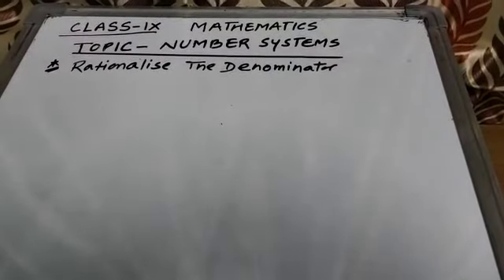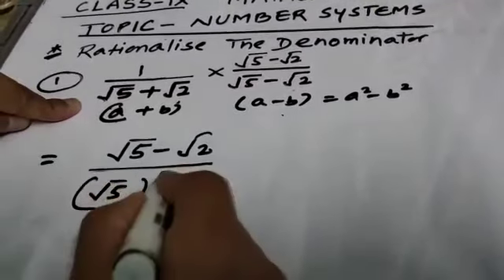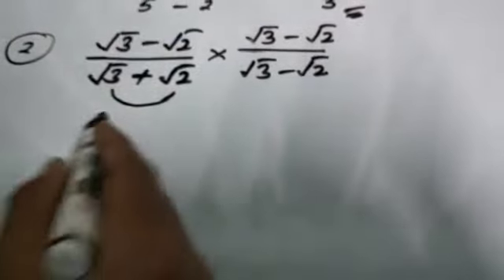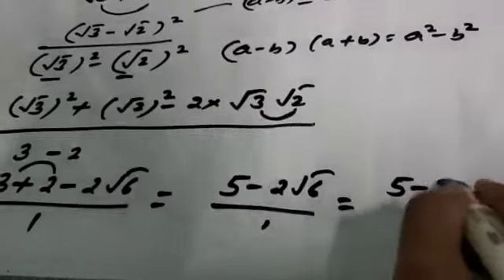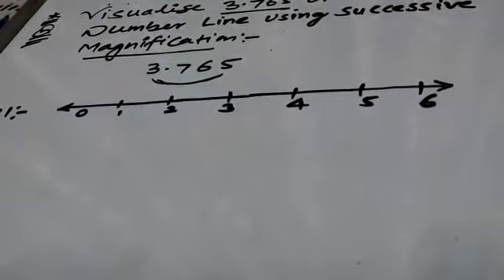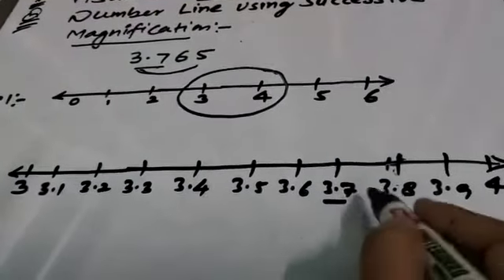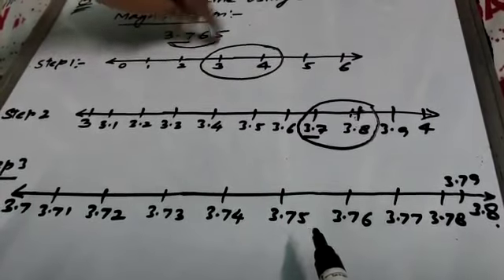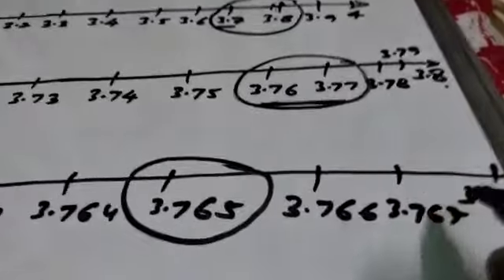Mathematics- Class-IX (Number Systems)